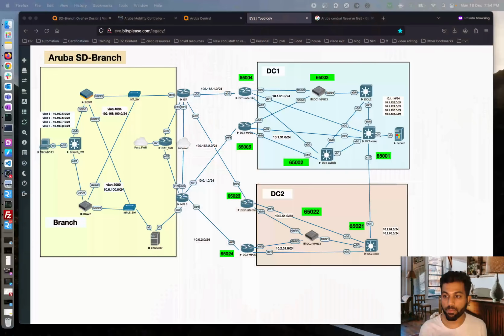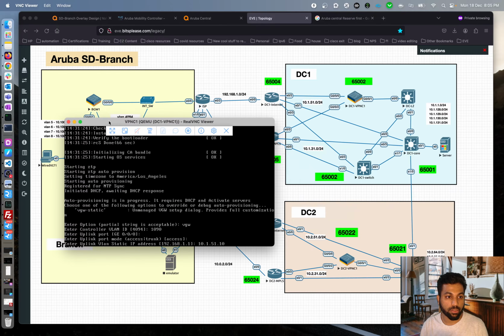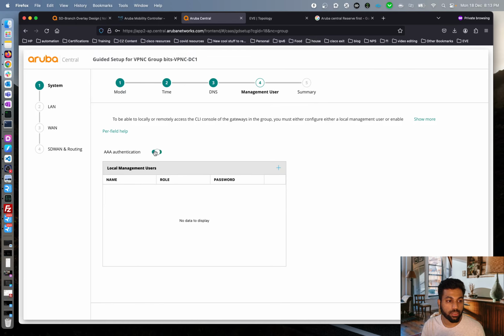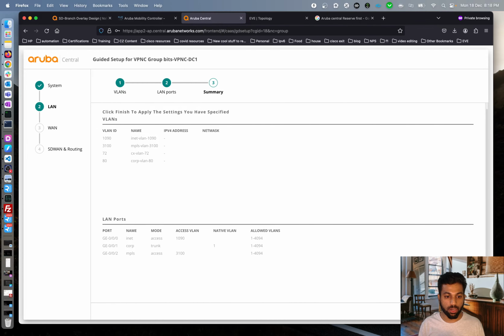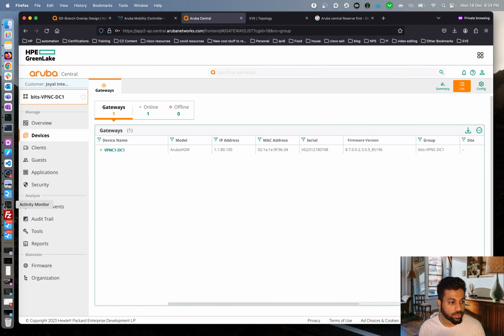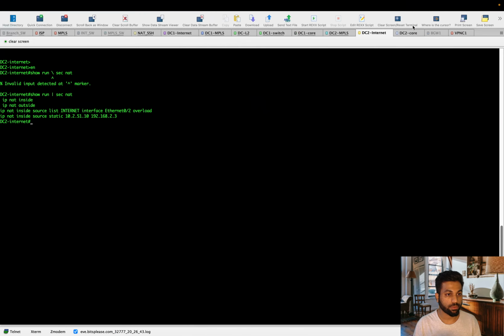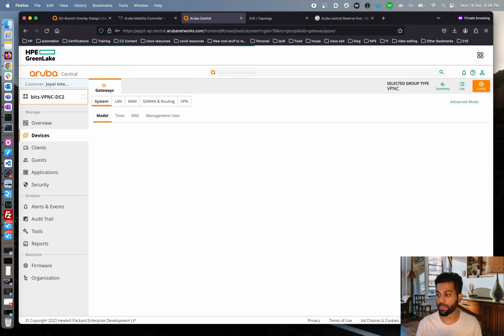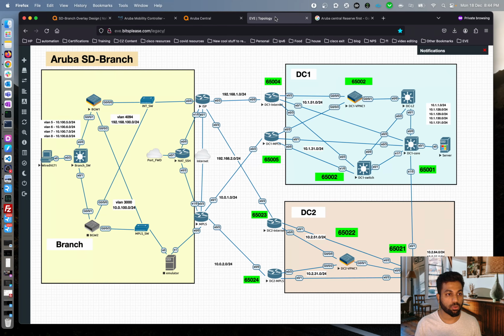Aruba SD-Branch -3- Configure VPNC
In this video, we bring up the 2 VPNCs using static activate approach and configure them using central's UI groups.

vGW version = 8.7